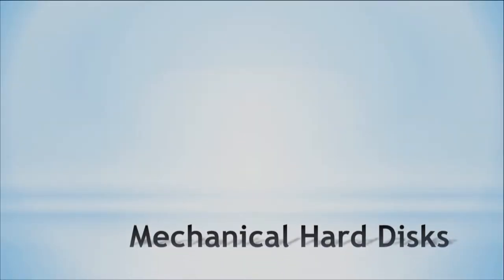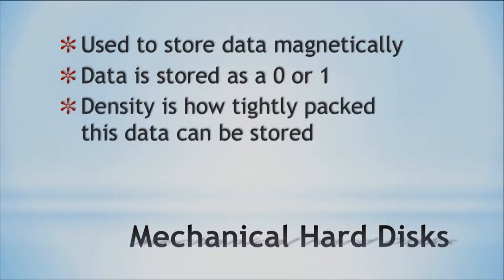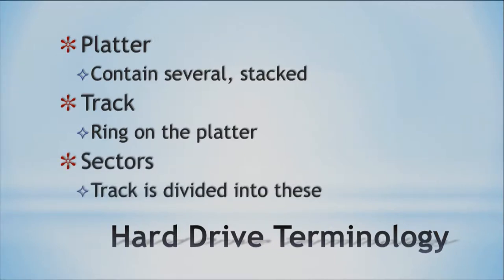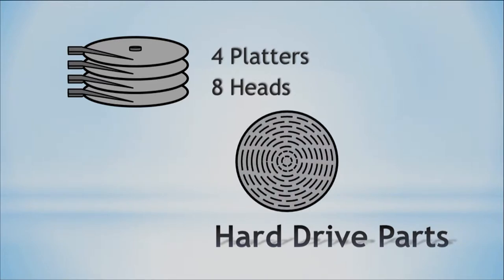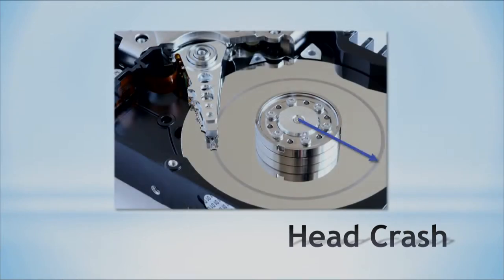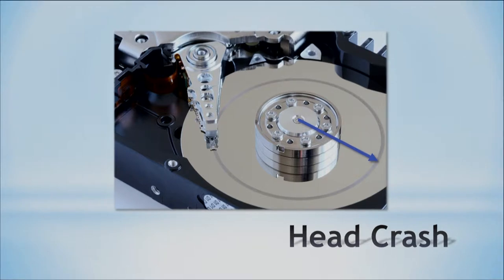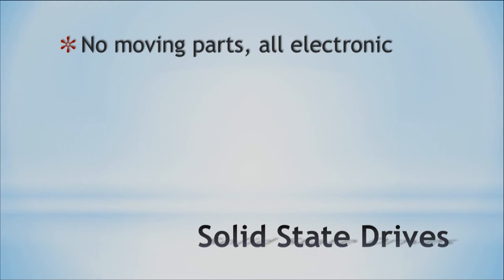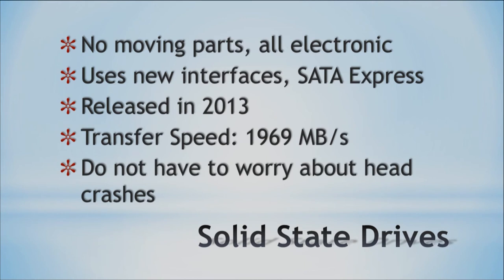Microbyte harddrive part 1